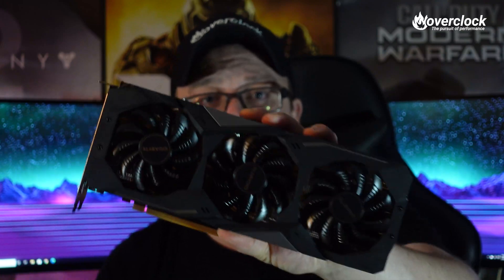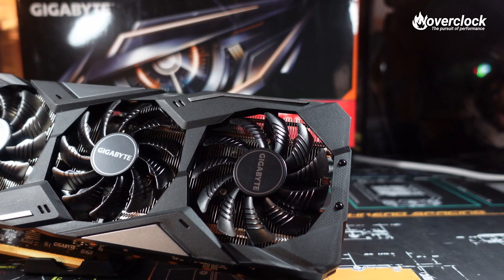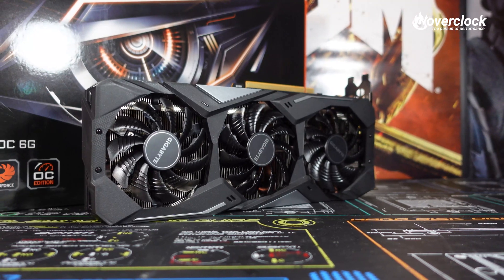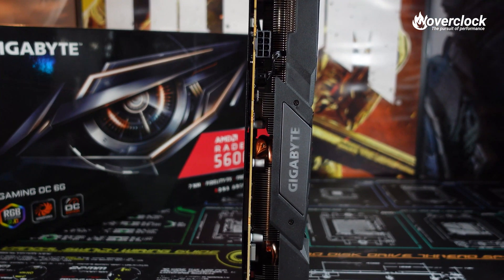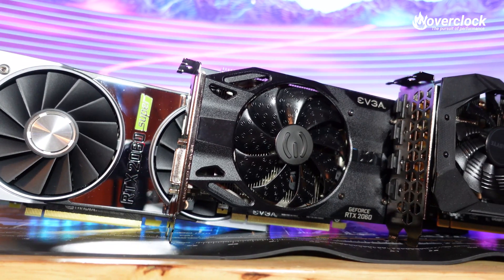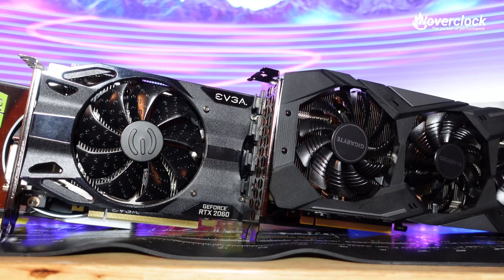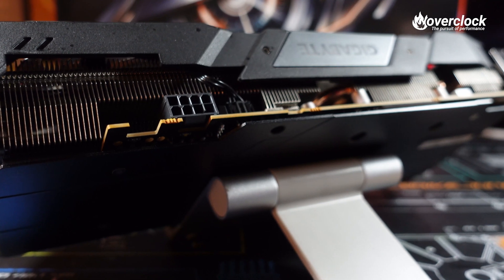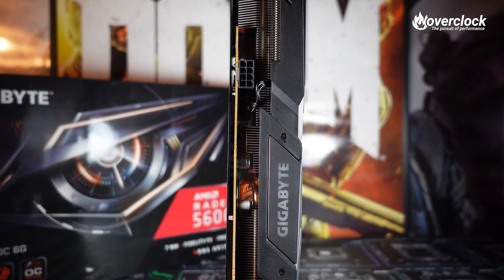The Perfect 1080P GPU? Ft Gigabyte RX 5600XT Gaming OC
Hey hey OCNers, I am bluedevil. Today we are going to look at Gigabyte's RX 5600XT Gaming OC graphics card. As some of you may know, the RX 5600XT series was announced at CES 2020, which is not aimed for the ultra high end market, but more for the $300 segment of gamers that don’t want to spend an arm and a leg on a GPU or any of the rest of the components of a build. So today we are going to find out how the Gigabyte RX 5600XT Gaming OC stacks up against a few other GPUs I have here, right after this. :D

Thank you to Gigabyte for providing the sample.

Amazon US